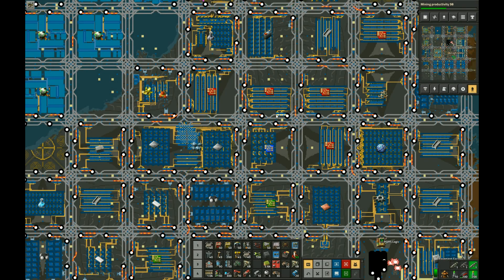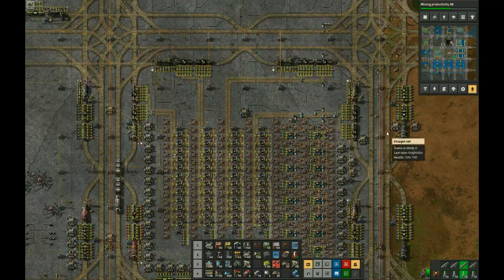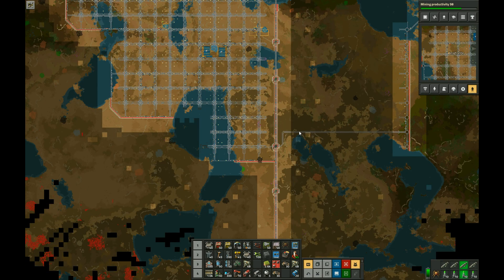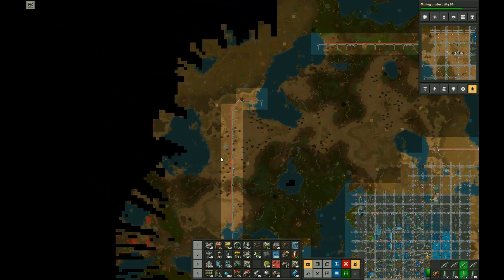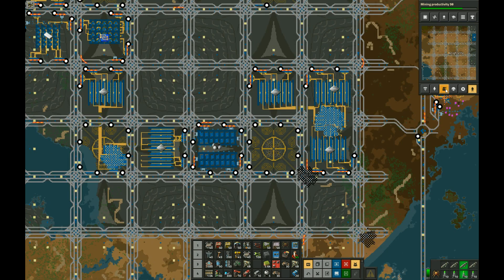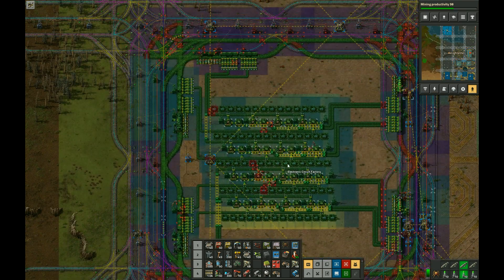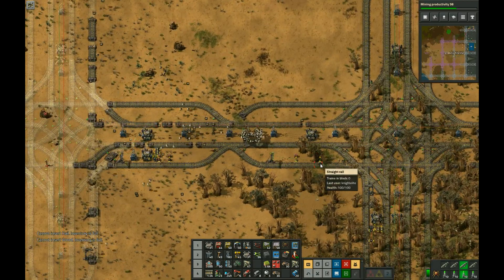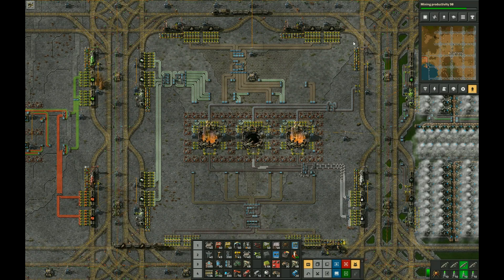2500 Science Per Minute Rail Grid Megabase